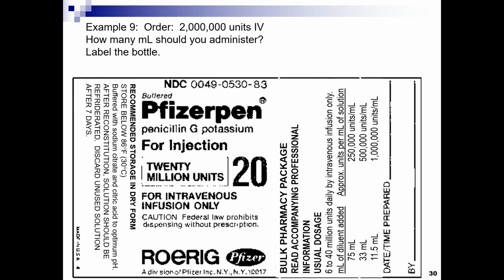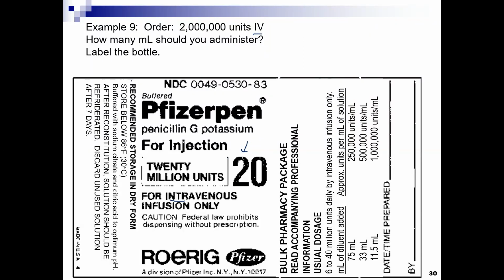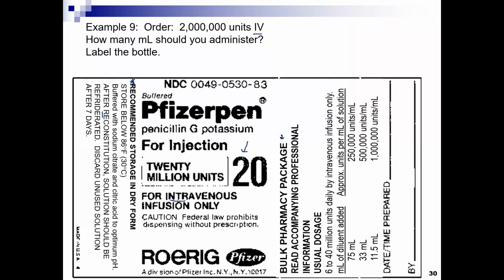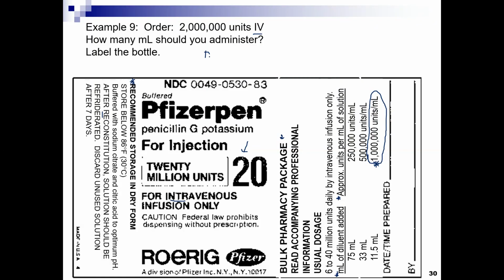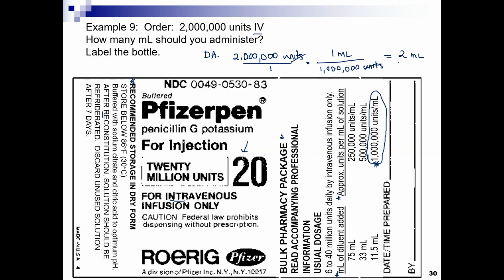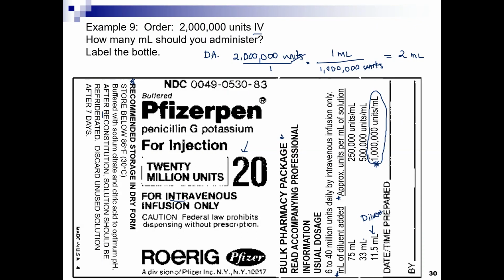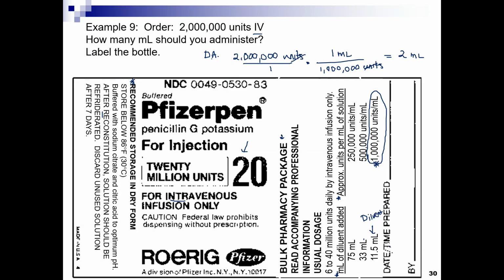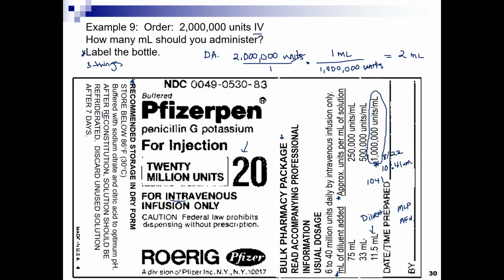reconstitution with options